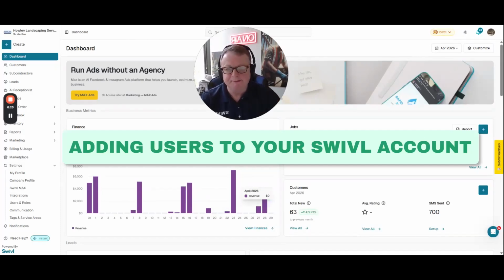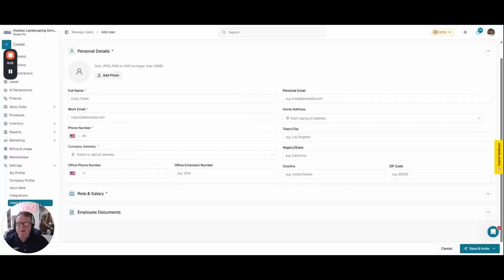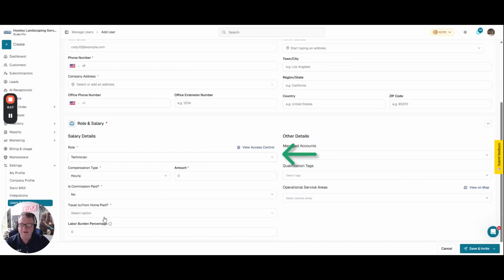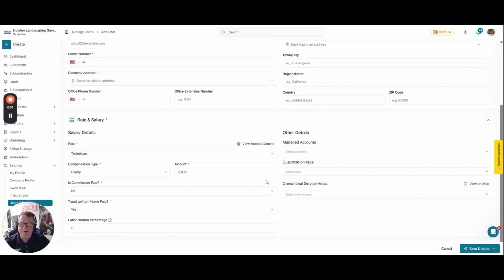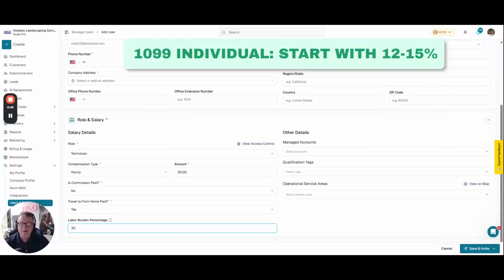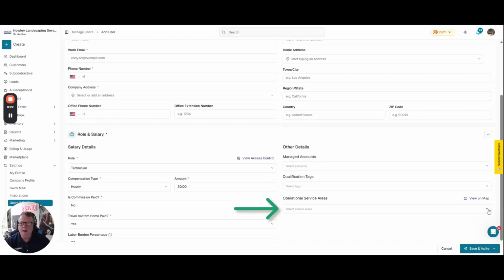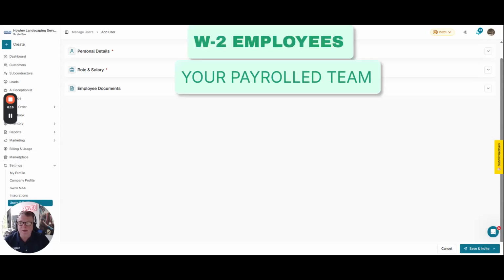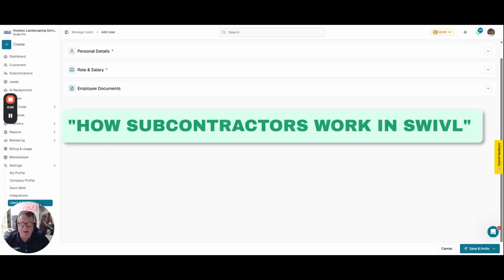How to Add Team Members & Set Permissions (Unlimited Free Users) | Swivl Guide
How do you add your team to Swivl? Invite each person by email, give them a role that controls what they can see and do, and set their pay rate and labor burden so job costing is accurate. Swivl has no per-user fees: unlimited users are included on the free plan.

Learn how to add users, technicians, dispatchers, and office staff to your Swivl account in this complete user management tutorial. In this video, Tyson walks you through how to invite new users, configure roles and permissions, set compensation details, and optimize labor burden settings for accurate job costing.

Whether you're onboarding field technicians, office managers, W-2 employees, or 1099 contractors, Swivl makes it easy to manage your workforce and streamline dispatching for your field service business.

In this video, you’ll learn:
• How to invite new users in Swivl
• How to configure users and roles
• How to add technicians and dispatchers
• How labor burden percentage works
• How to manage compensation settings
• How to assign qualification tags and service areas
• The difference between employees, contractors, and subcontractors

Chapters:
00:00 Introduction
00:19 Navigating to Users & Roles
00:28 Inviting a New User
00:40 Adding Personal Details
01:27 Configuring Roles & Salary
01:57 Travel Pay Settings Explained
02:17 Understanding Labor Burden Percentage
03:23 Managed Accounts & Qualification Tags
03:41 Setting Operational Service Areas
03:51 Saving & Sending User Invites
04:05 Employees vs Contractors vs Subcontractors
05:04 Final Thoughts

Swivl helps field service businesses manage scheduling, dispatching, technicians, payroll visibility, customer management, invoicing, estimates, and more all from one platform.

Swivl is free field service software for plumbers, HVAC techs, electricians, handymen, remodelers and every trade in between. Unlimited users, jobs, estimates and invoices at no charge, forever. No contracts, no per-user fees. Optional AI tools (AI Estimator, AI Receptionist, AI Website Builder) run on credits, and the free plan includes 250 credits a month.